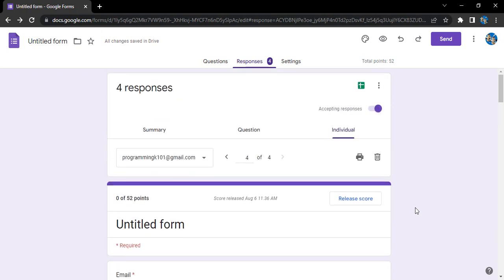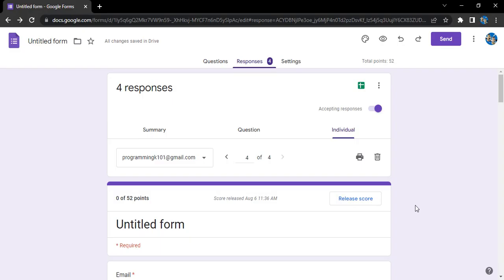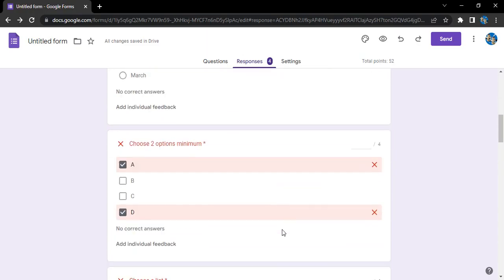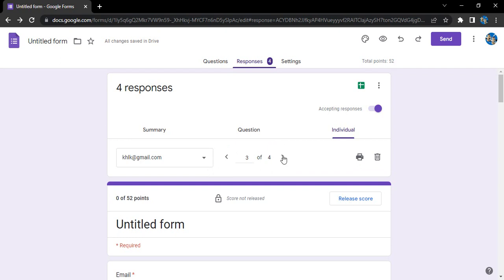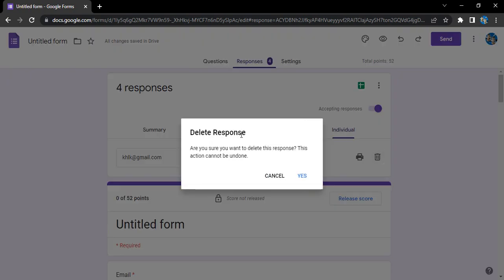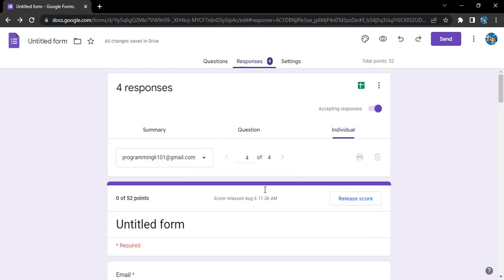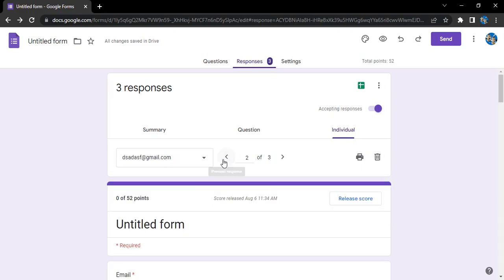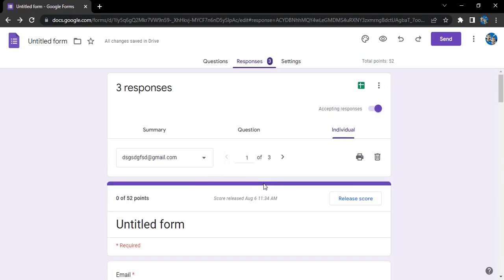How to delete a single answer / Responses in Google poll/survey in Google Forms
In this video I am going to show How To Delete Responses On Google Forms?